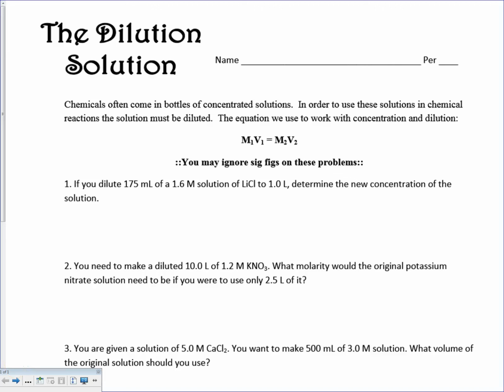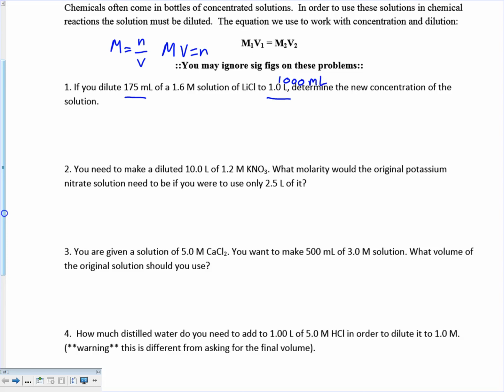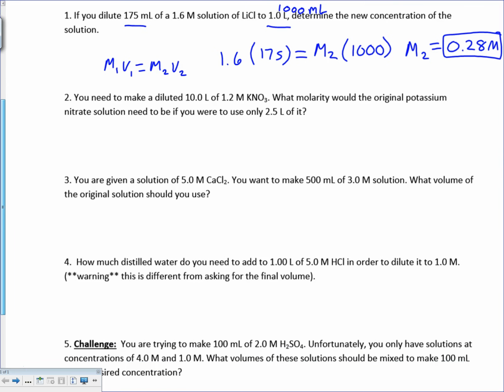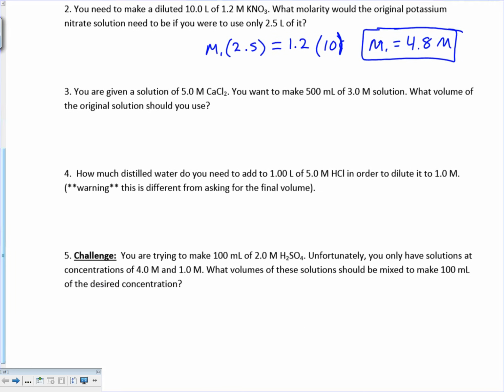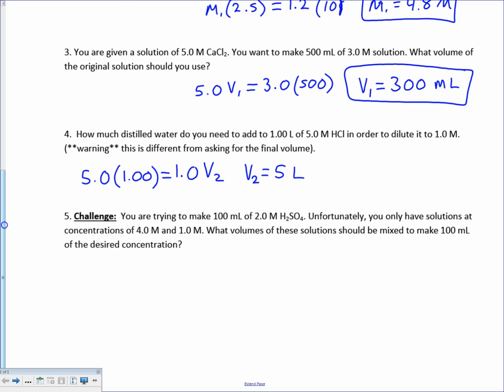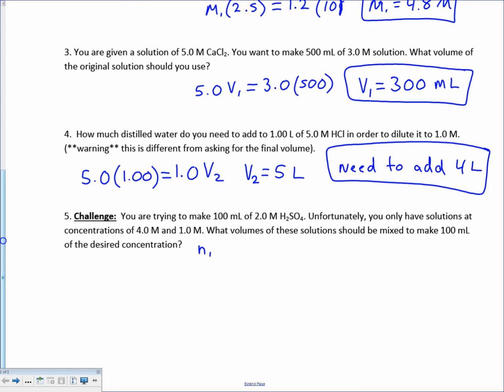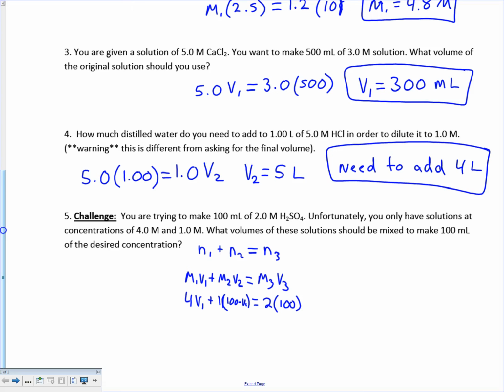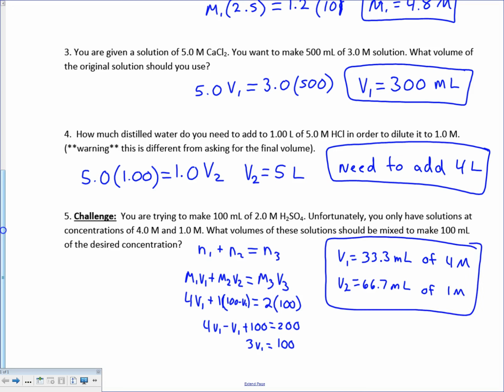03 The Dilution Solution Worksheet Key